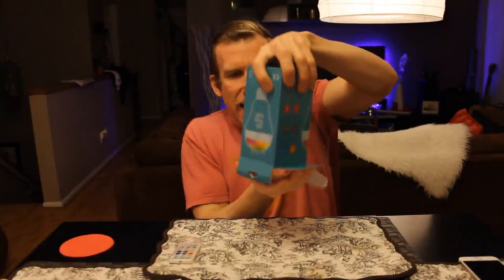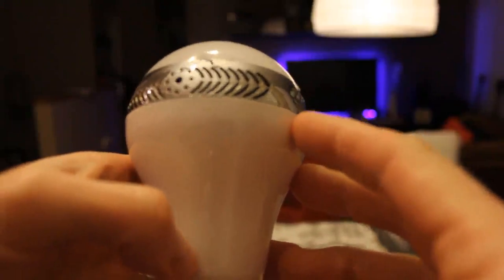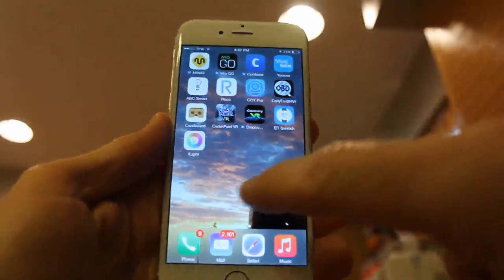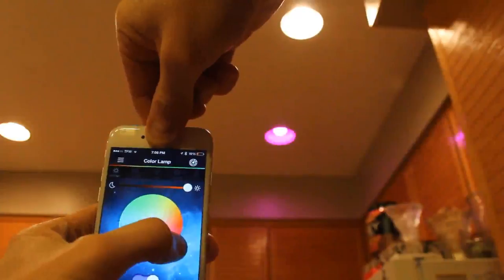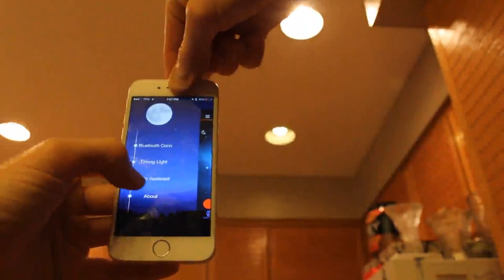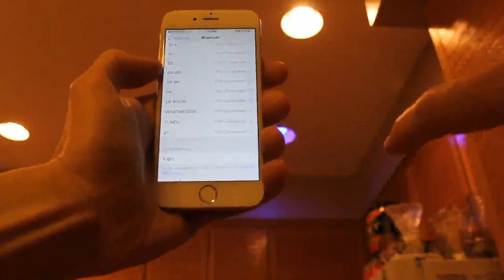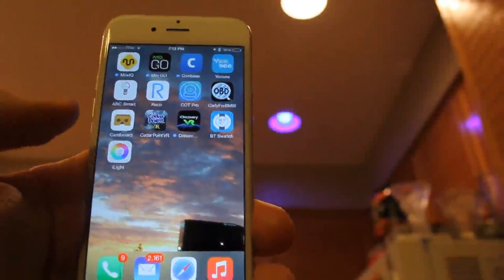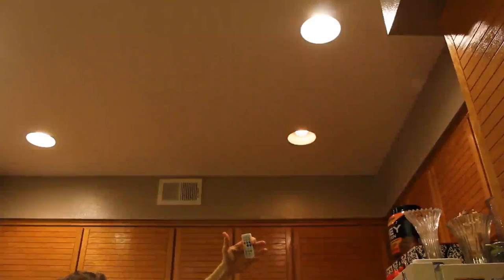Video for how to operate the Bluetooth Speaker with LED Light from Shenzhen ACESTAR Photoelectricity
3 In 1 App Controlled Bluetooth Smart LED Speaker Bulb from Shenzhen ACESTAR Photoelectricity Co.,Ltd
with high quality & factory price.
OEM & ODM are welcome for us!